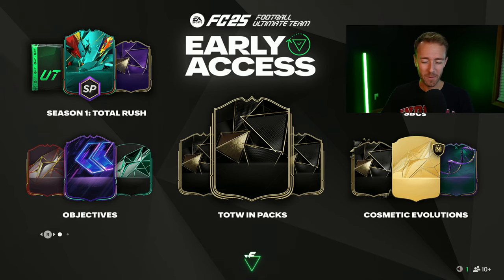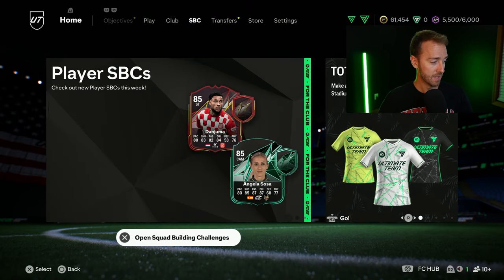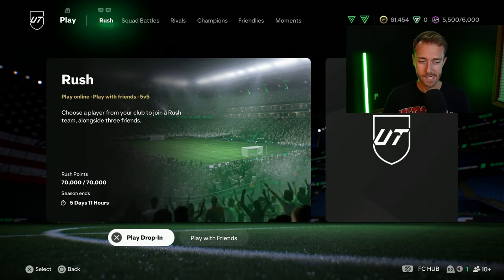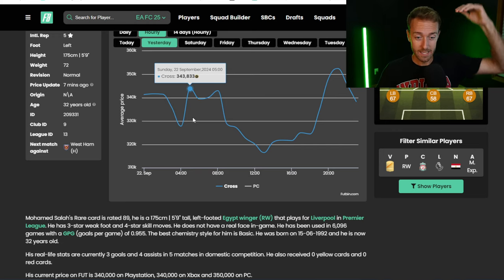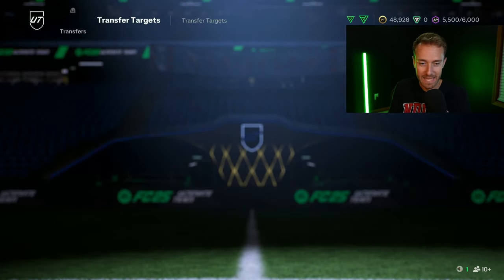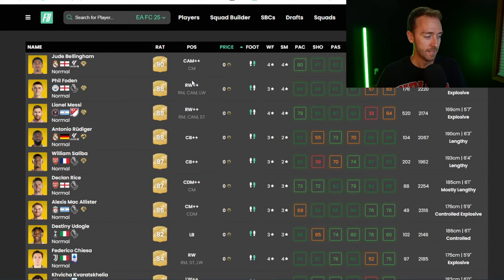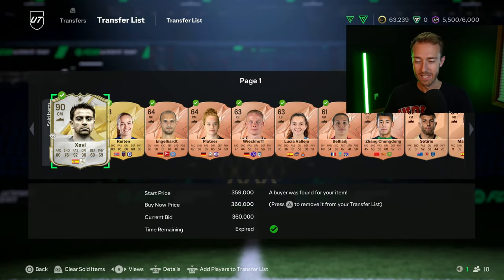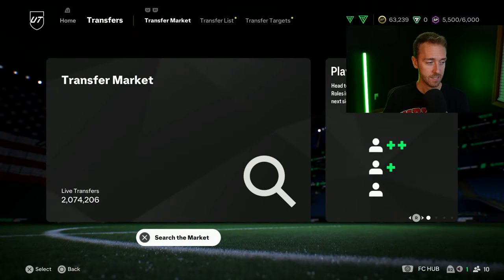EA Need to FIX These Extinct Cards!